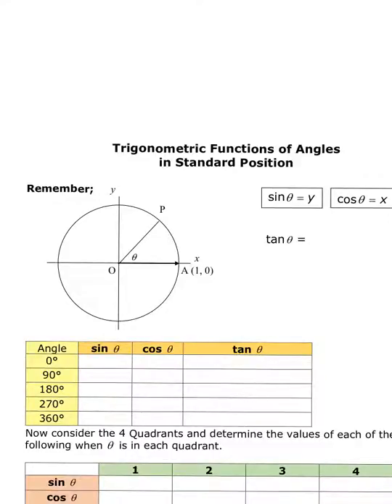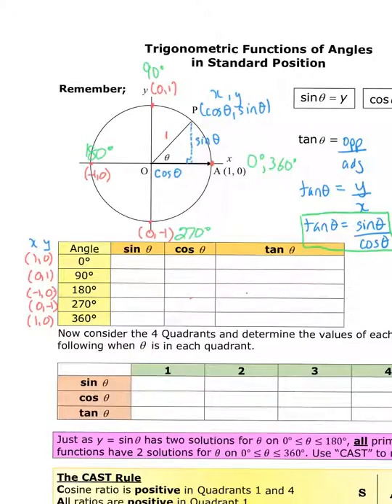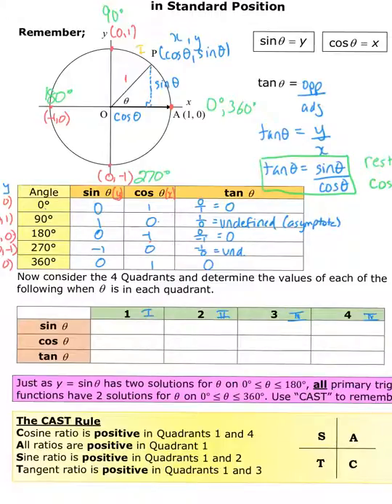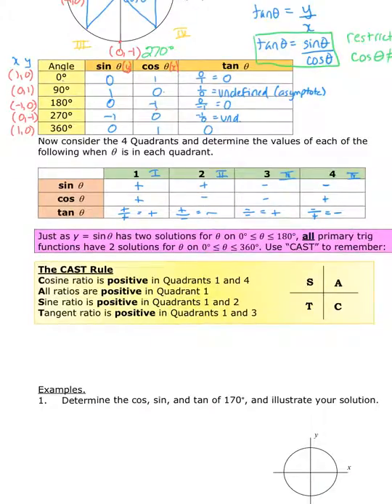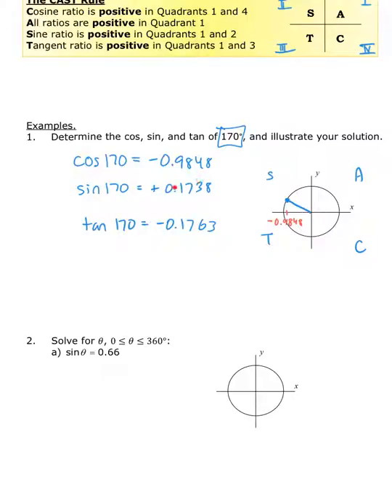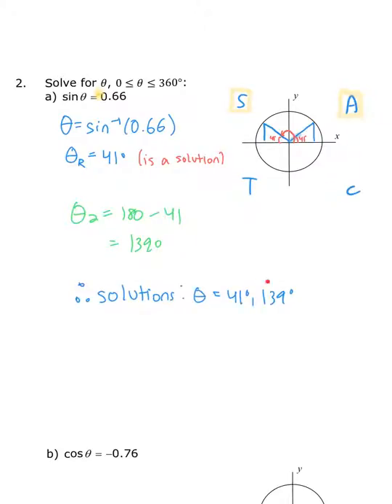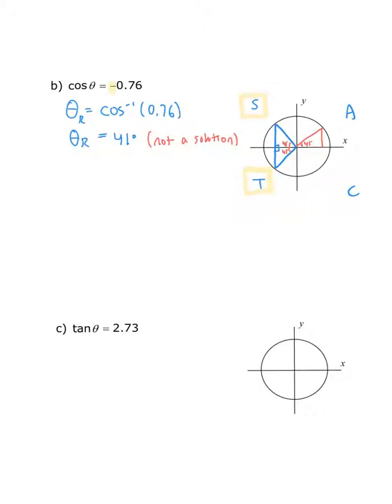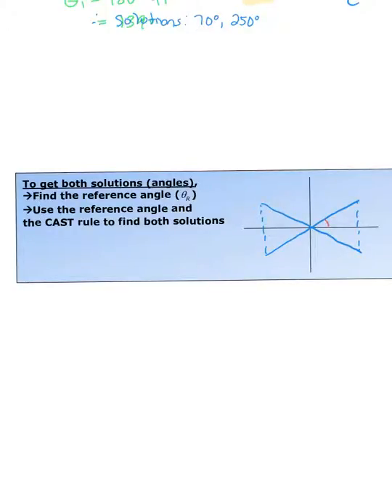Trig Functions of Angles in Standard Position